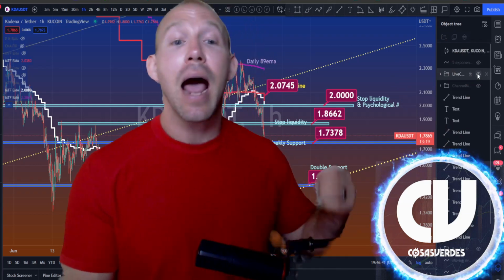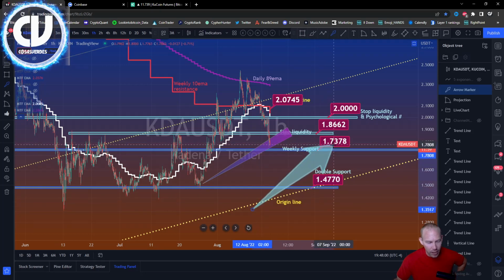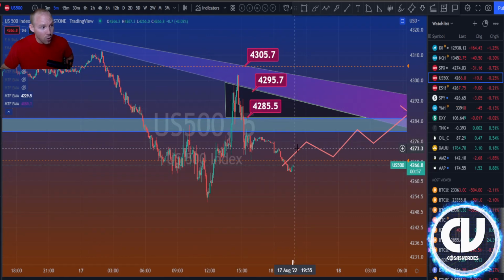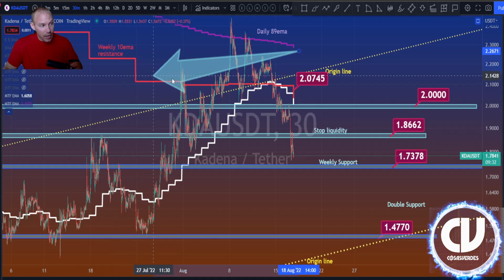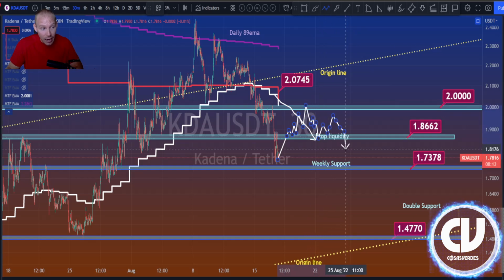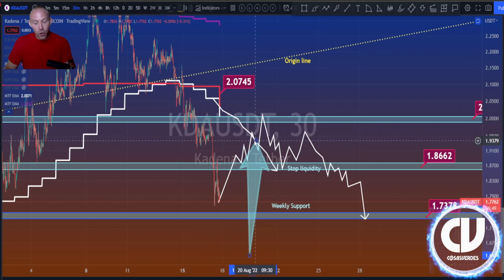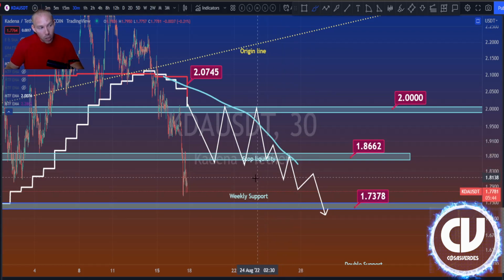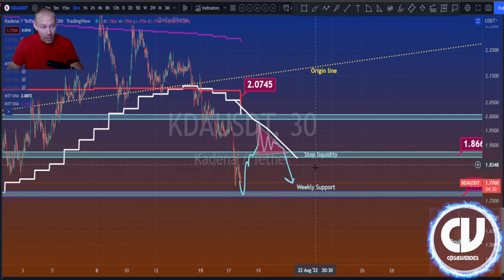Kadena Price 🚨 CRASH $1.47 🚨 KDA Price (When & How It Gets There)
Kadena PRICE PREDICTION 2022. Kadena KDAPRICE PREDICTION AND KDA Kadena PRICE PREDICTION 2022 TODAY. Kadena COIN CRYPTO AND Kadena TOKEN CRYPTO WITH CRYPTO Kadena PRICE PREDICTION 2022,

●▬● Common Kadena and Crypto Questions ●▬●
Kadena Price Prediction 2022, KDAPrice Prediction 2022
Kadena News Today, Kadena Analysis, Kadena Price Analysis, Kadena Live
Kadena Trading Strategy, Kadena Technical Analysis

The video's content is purely the amateur and novice opinions of the content creator and should not be interpreted as financial advice in any way, shape, or form. Nothing said in videos created by cosasverdes and/or on this channel should be construed as financial advice or suggestions of taking any action related to mKDAy, finance and/or investments.